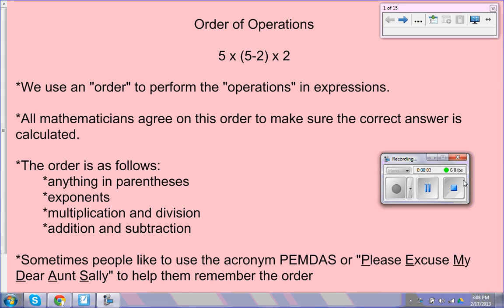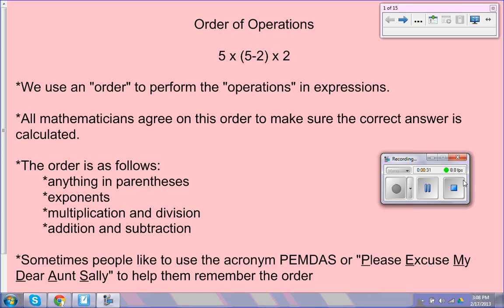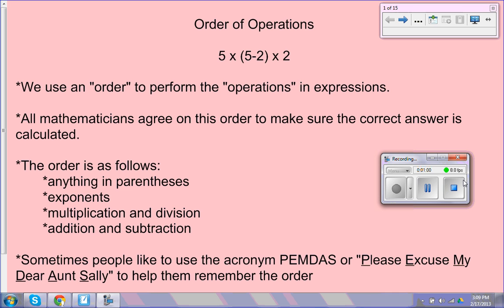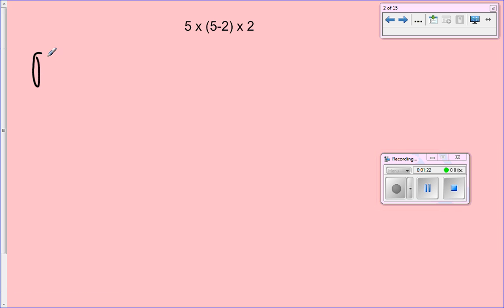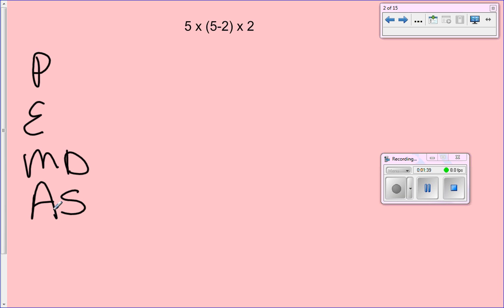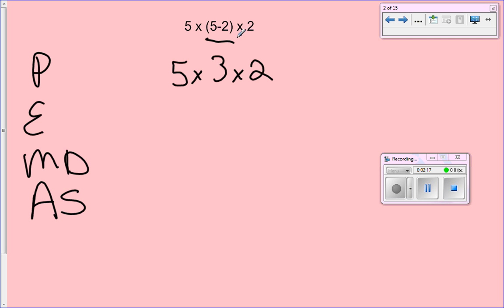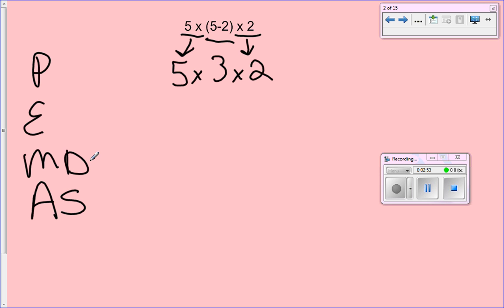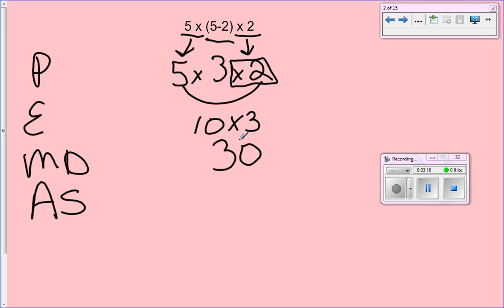Order of Operations